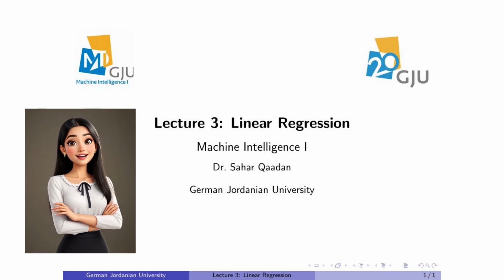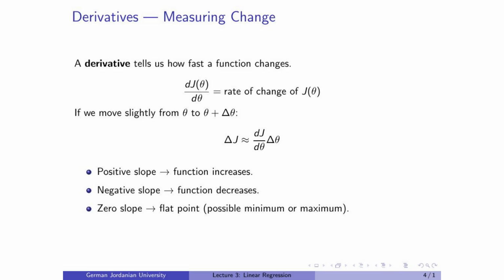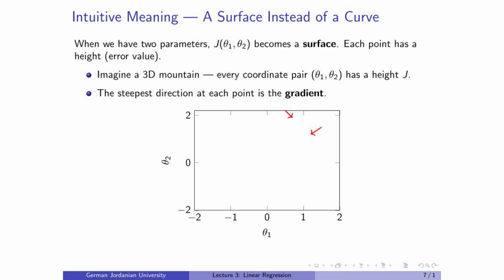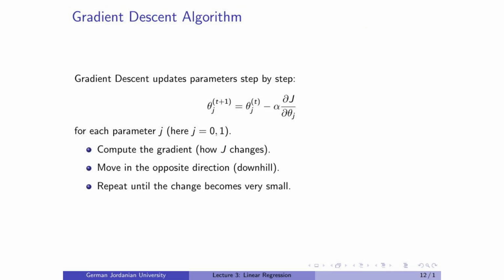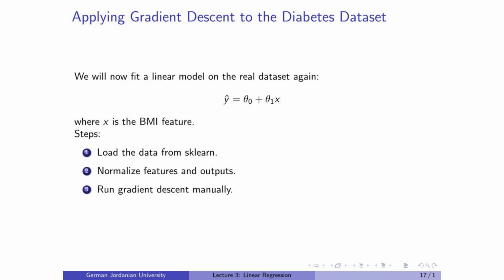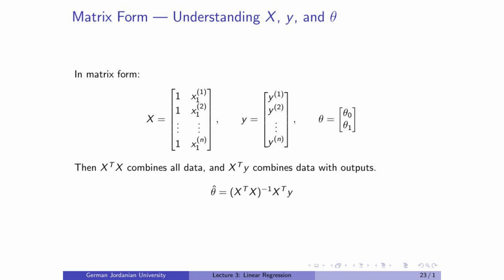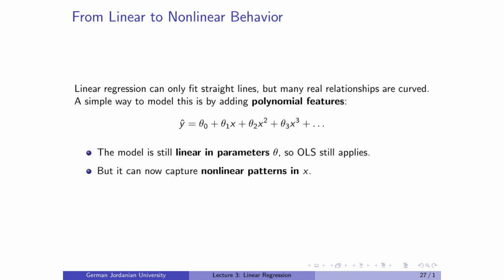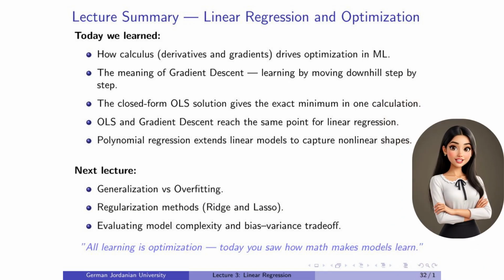Linear Regression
In this lecture, Alba explains how calculus and optimization power machine learning. We begin with a visual and intuitive review of derivatives and gradients, then explore how Gradient Descent iteratively finds the best model parameters. The lecture introduces the Ordinary Least Squares (OLS) method — the direct mathematical solution for linear regression — and demonstrates how both OLS and Gradient Descent reach the same minimum. Finally, Alba extends the concept to Polynomial Regression, showing how linear models can capture nonlinear patterns. This session connects mathematical intuition with practical Python implementation, helping you truly understand how machines learn to minimize error.

🎓 Reference: Cornell University – Applied Machine Learning (Lecture 3: Optimization and Linear Regression)